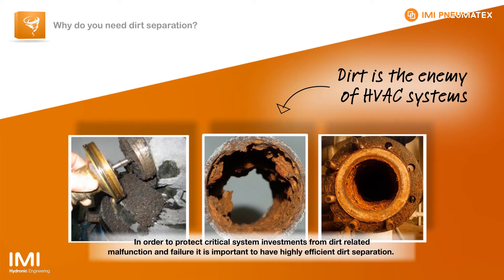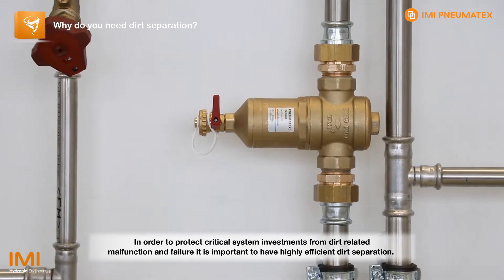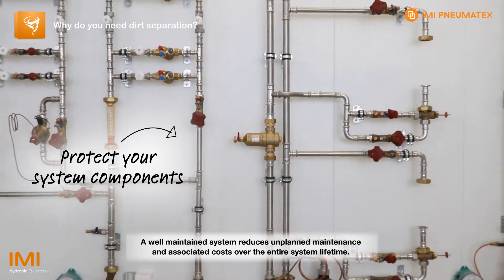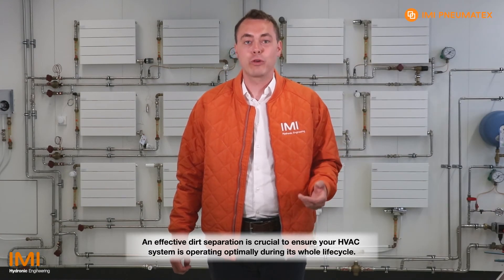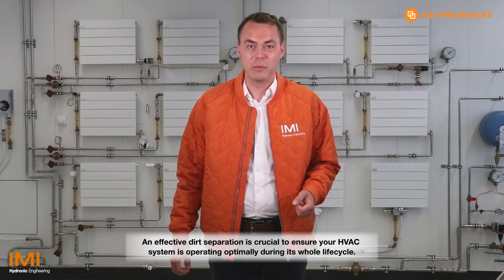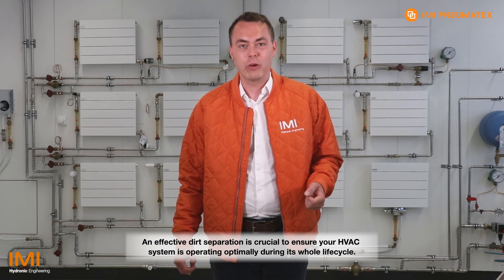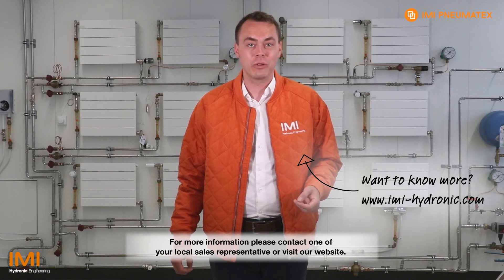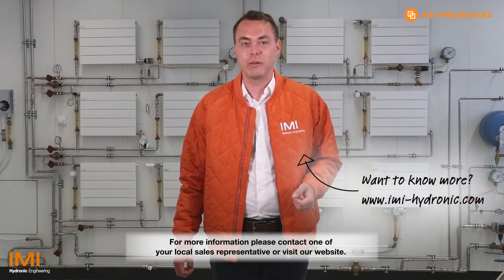IMI Pneumatex - Zeparo Cyclone: up to 9x more efficient dirt separation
Discover how Zeparo Cyclone ensures a smooth running HVAC system by protecting it’s components from dirt and corrosion - meaning complete peace of mind that your system is in good hands.

This dirt separator equipped with unique cyclonic technology delivers up to 9x more efficient dirt separation*; eliminating up to 40% of the system's dirt in just 1 cycle!

In addition, it is easy to install in both vertical and horizontal position (and multiple angles in between) and can be flushed while the system is operational.

Discover more about Zeparo Cyclone: (link website)

* In comparison to other competitor products according to an independent study conducted in Switzerland